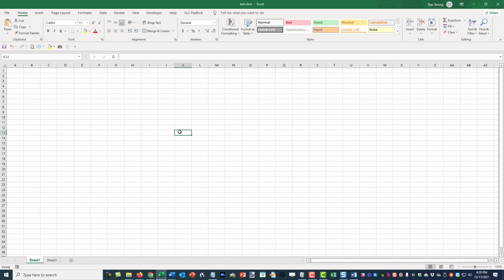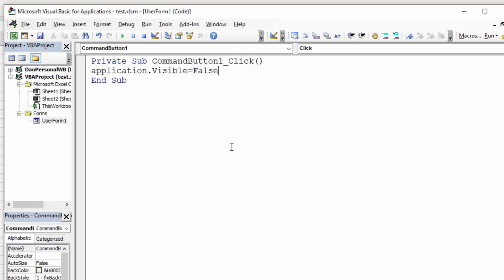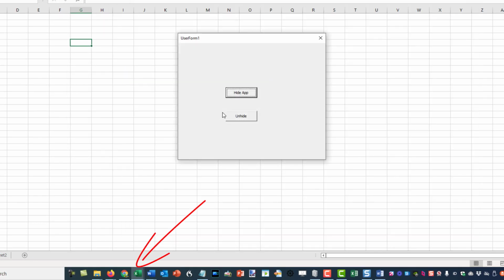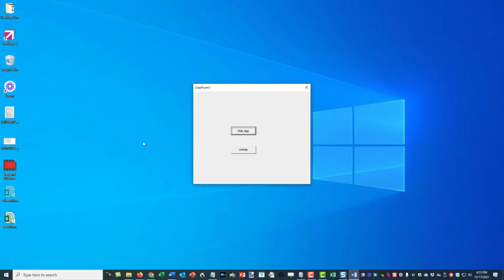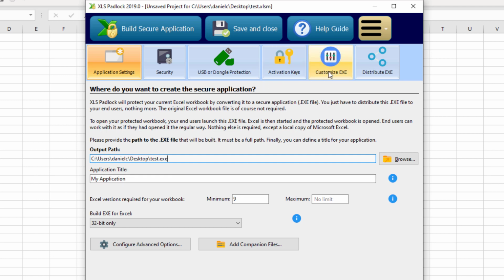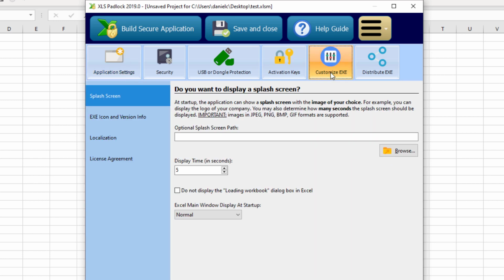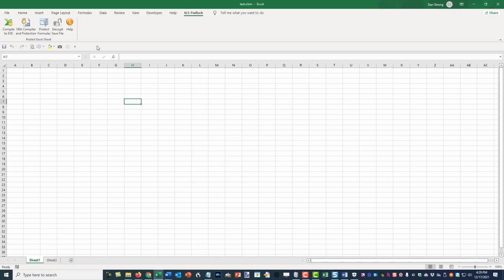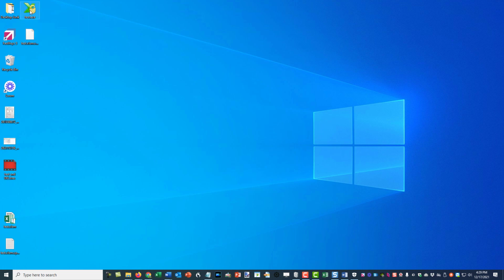How to Hide Excel and Show Userform ONLY 2022 (No Excel Splash Screen) ExcelVbaIsFun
This video is a follow-up from an older video on this channel wherein we were able to hide Excel’s application and all sheets completely (even from the Taskbar) and only showed Userforms. This gives the look and feel of a compiled windows application written using Visual Studio or other platforms.

In today’s video, we’re learning how we can also remove the Excel loading splash screen using my favorite Excel security app, XLSPadlock.

So in this case, we're actually going to have it automatically hide. Whenever the workbook opens before the Userform even shows we want to hide the application so we're really trying to pretend this is not Excel in this case.

So we’re still going to use Application.Visible = False. Then we save and reopen it and you'll see that it still has the excel loading screen.

In this video, I want to show you some magic powers that you can have whenever you have XLSPadlock. XLSPadlock is a compiling application that allows you to create windows executables or .EXE files - actual applications that protect your Excel data and it has a lot of other features as well. One of them is the ability to hide that loading screen and have your own custom splash screen for your application. We’re going to go very basic in this video, but we cover every feature in our full-length course on the program.

00:00 Intro
00:33 Making a Userform
00:45 Using the Toolbox
00:55 Hiding Excel Application (code example)
01:26 Unhide Excel button
01:48 Load UF & hide Excel when Workbook Opens
02:20 What if you don't want to show Excel Splash Screen?
03:17 Using XLSPadlock to save Excel as EXE
03:50 Customize Loading screen settings
04:10 Compile EXE file from Excel
05:55 Load Excel minimized and no delay
06:32 Demonstrating NO EXCEL SPLASH SCREEN
07:30 Become an Excel Ninja
08:22 Other Videos and Resources